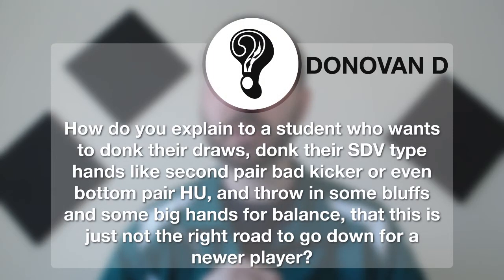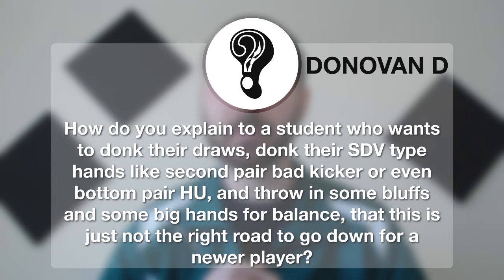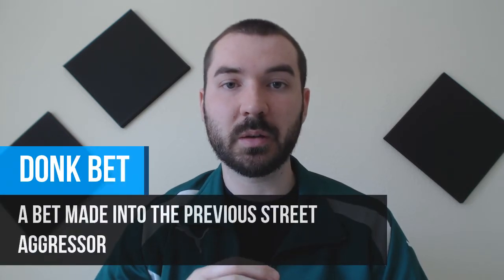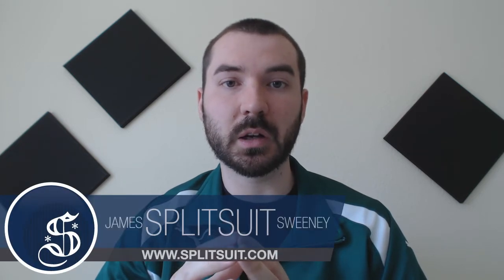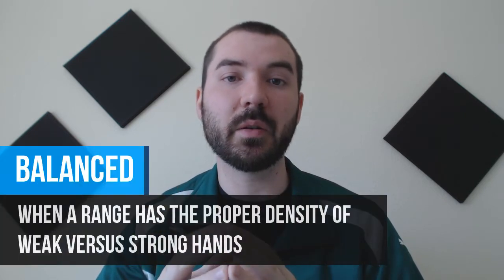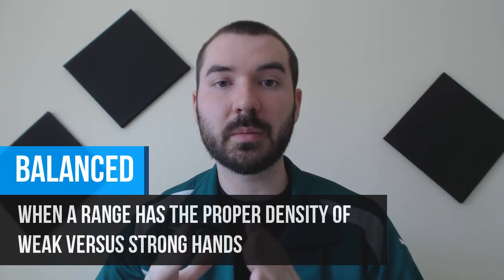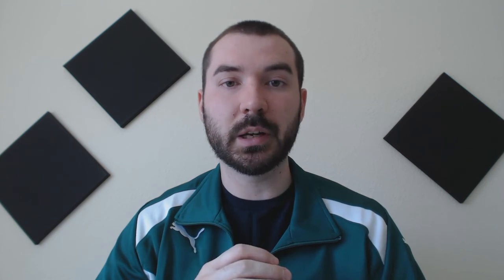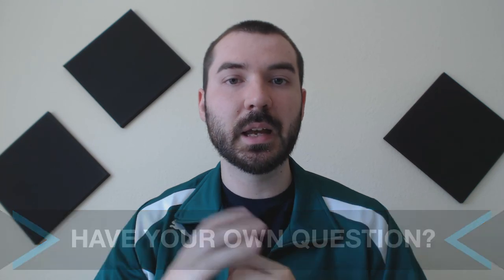Can I Donk Bet My Entire Range? | Ask SplitSuit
In this video Donovan asks "How do you explain to a student who wants to donk their draws, donk their SDV type hands like second pair bad kicker or even bottom pair HU, and throw in some bluffs and some big hands for balance, that this is just not the right road to go down for a newer player?"